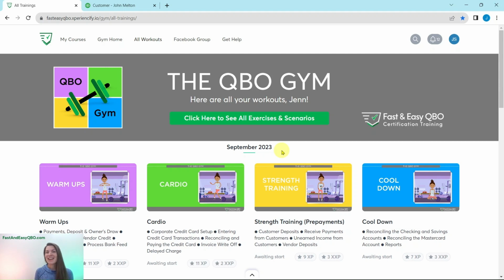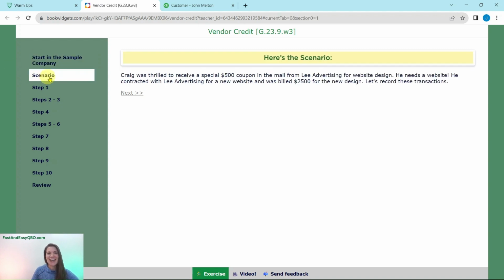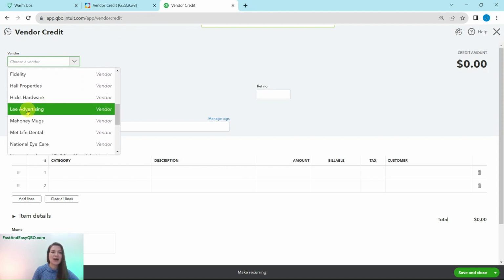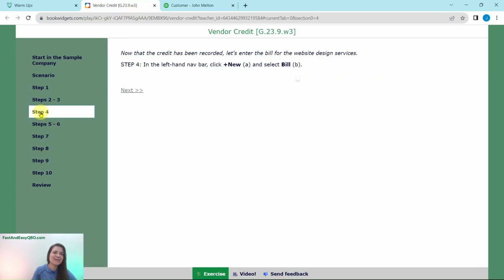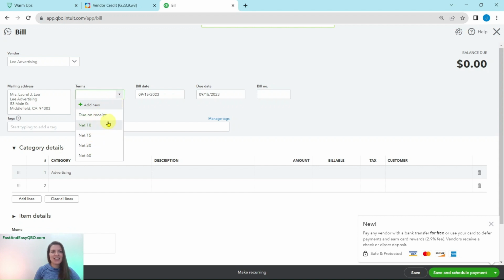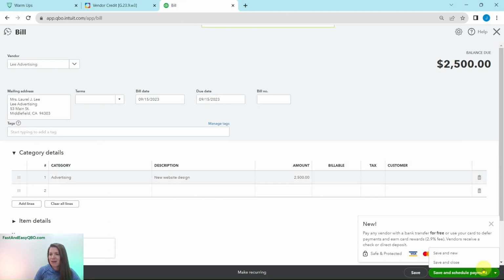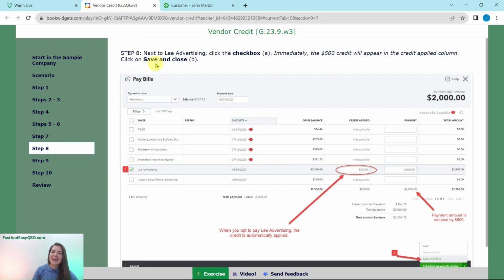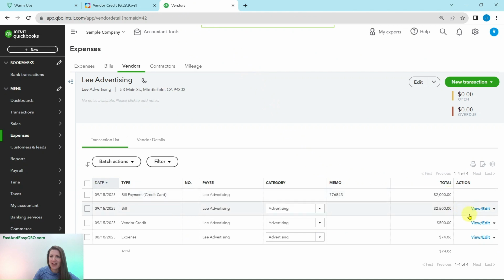Let's Practice QBO - Vendor Credit